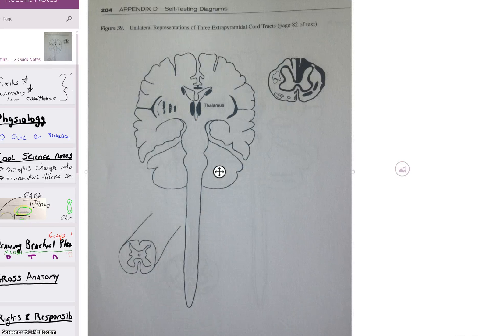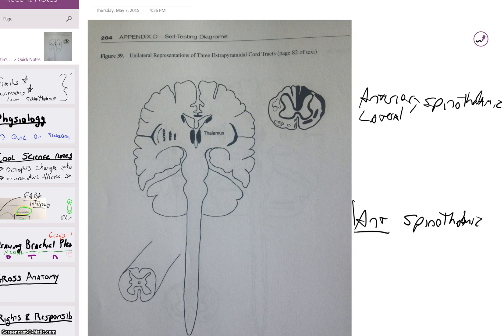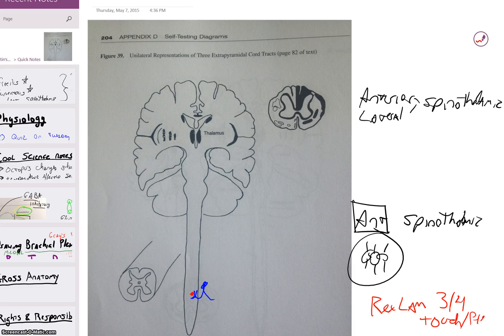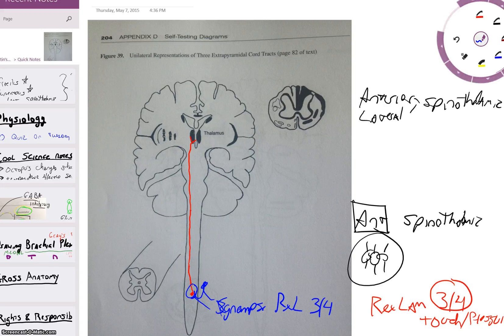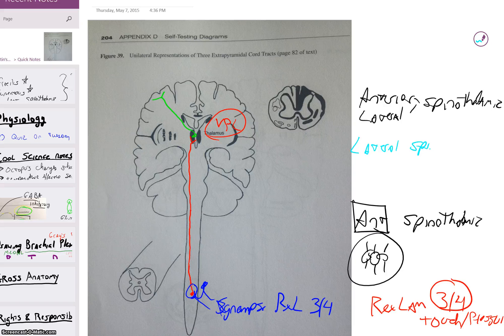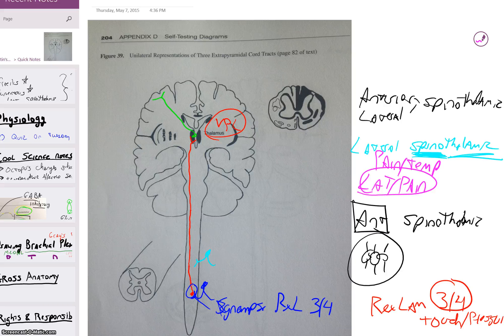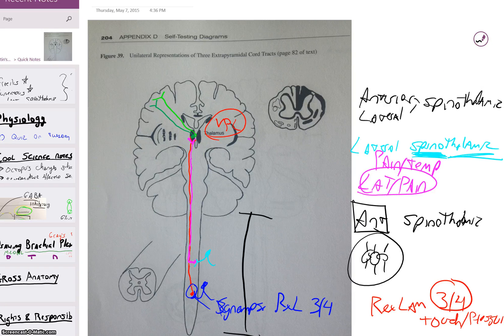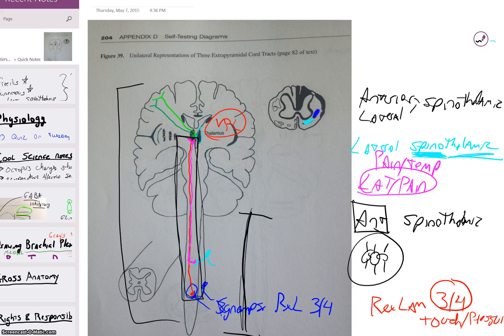lateral and anterior spinothalamic tracts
Quick vid of the lat/ant spinothalamics being run through, drawn, described along with any important features, structures, and functions of each, as well as a couple things I use to remember each one and keep them separate in my head